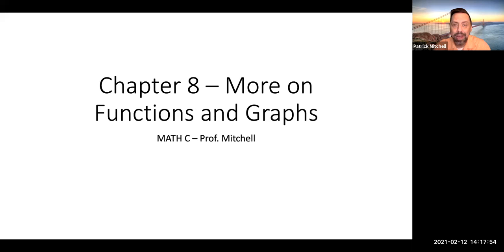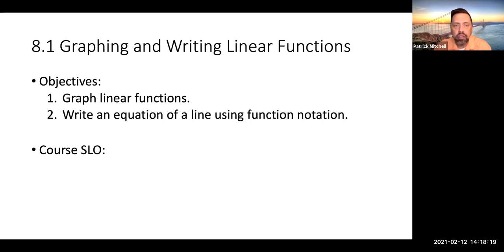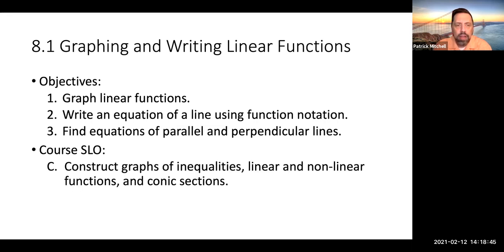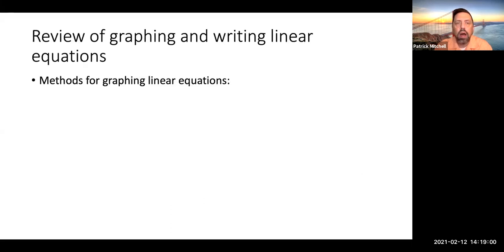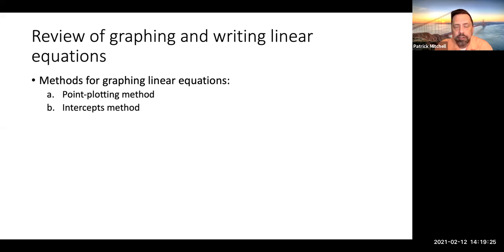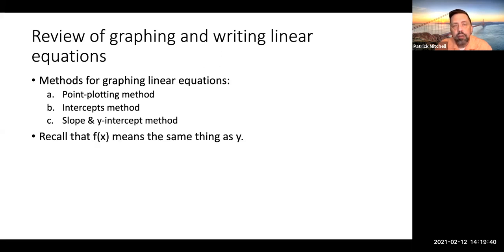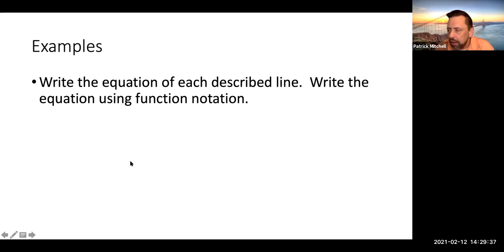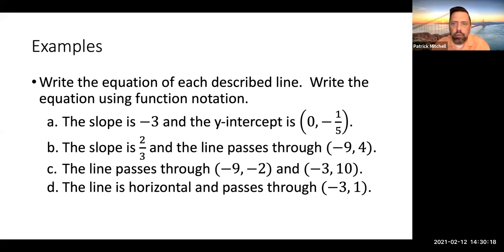8.1 Graphing and Writing Linear Functions